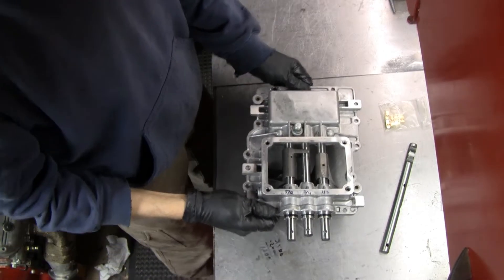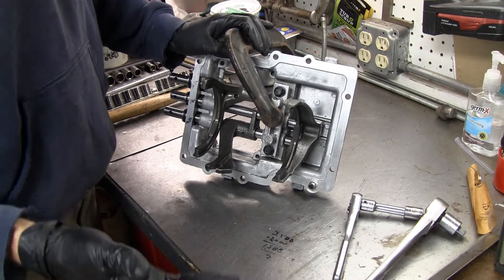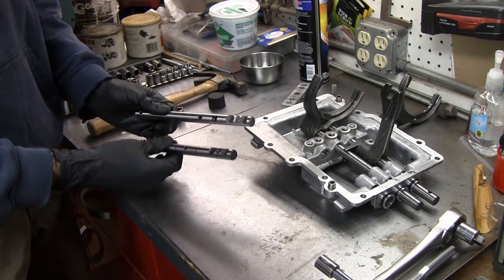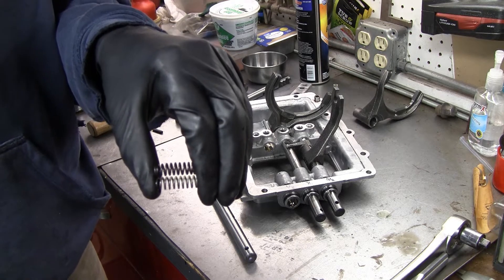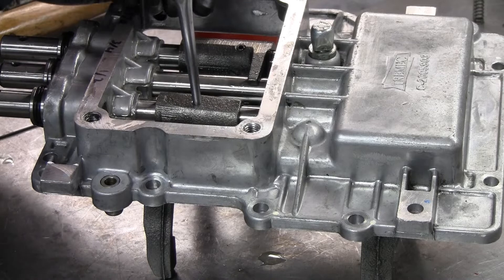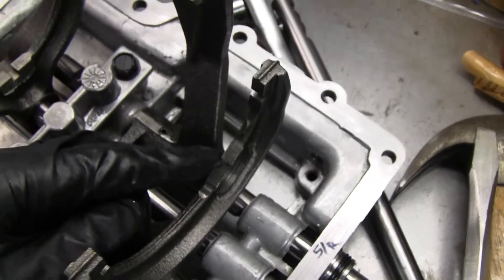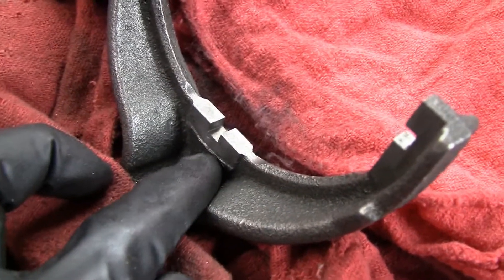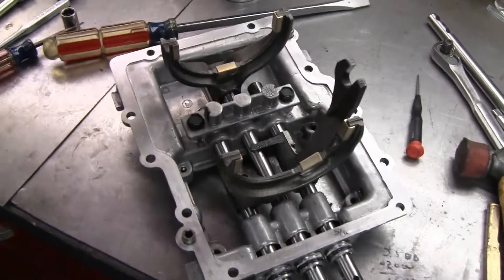Video 80, Tremec TKO600 5-speed improvement, part 8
Follow along as I disassemble my Tremec TKO600 transmission to modify the Keisler/Silver Sport offset shifter to a center shifter and make upgrades for improved shifting.